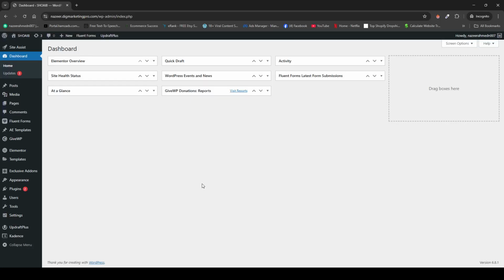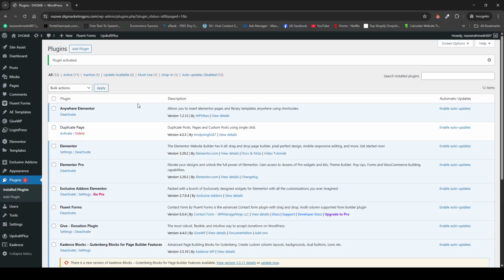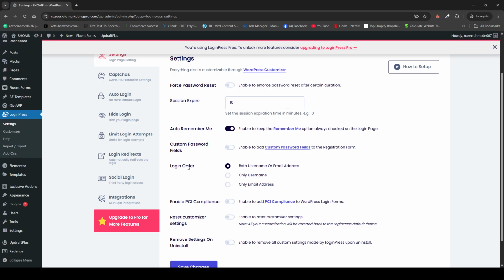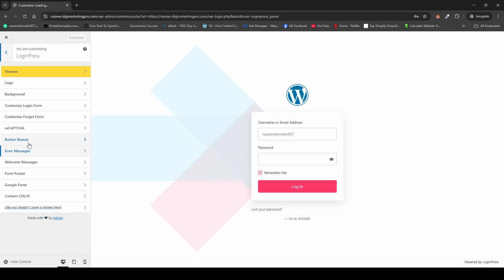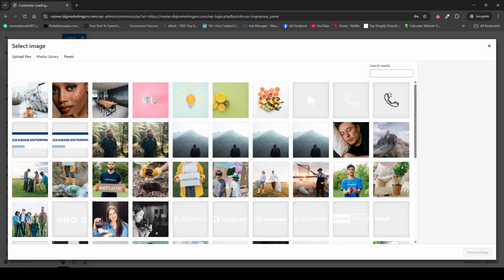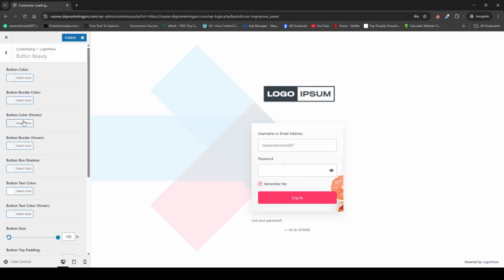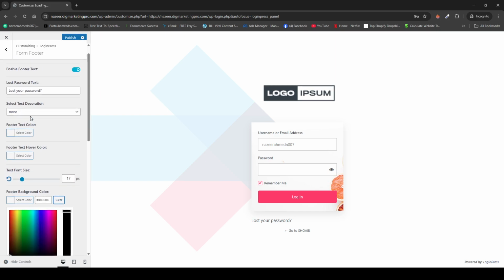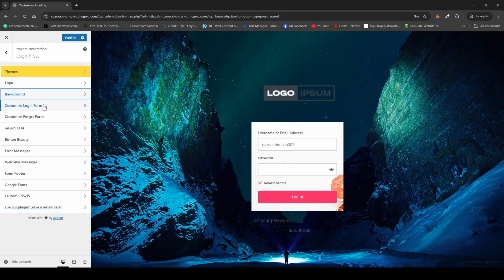How to Create a Custom Login Page in WordPress for Free | WordPress Custom Login Tutorial 2025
Want to replace the boring default WordPress login page with your own branded design? In this step-by-step tutorial, I’ll show you how to create a custom login page in WordPress for free using free plugins and Elementor (or your favorite page builder). Perfect for membership sites, client logins, or custom dashboards!

✅ What you’ll learn:

How to design a WordPress login page without code

Free plugin recommendations

Styling your login form to match your website

Adding custom redirects after login

Making your login page mobile responsive

📌 No Pro version or premium tools required!

🔍 Keywords Covered:
WordPress custom login page, create login page WordPress free, WordPress login form design, WordPress login customization, login page Elementor free

📽️ Watch till the end to make your site stand out with a professional login experience!